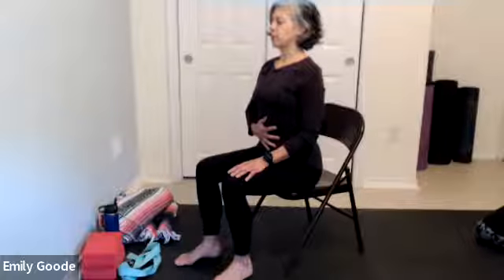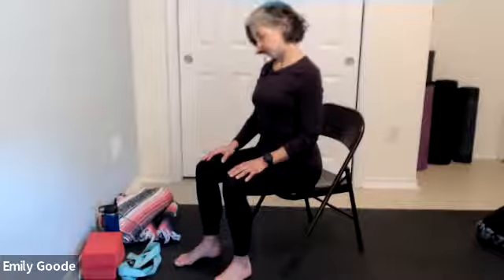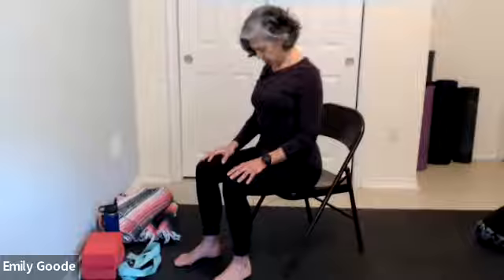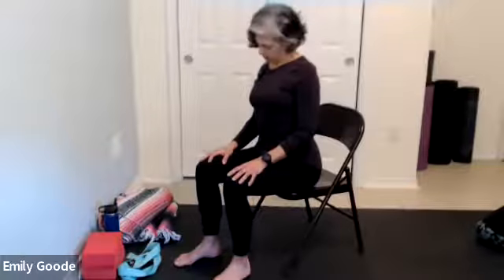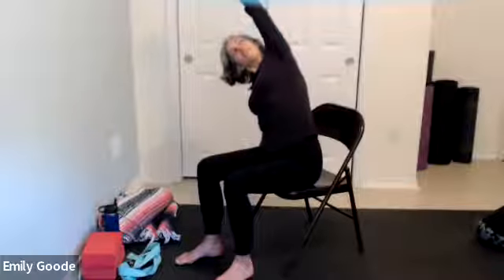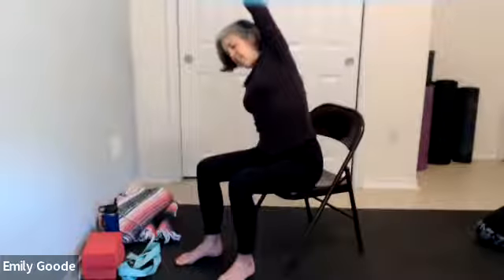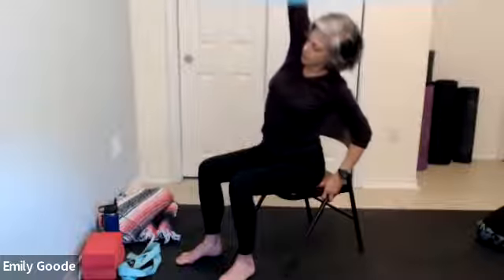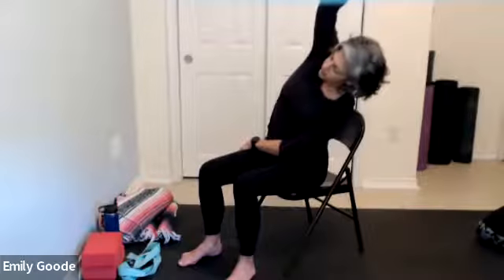Gentle Chair Yoga - Feb 8 2022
Today we learned Nadi Shodana breathing which reduces stress and anxiety, calms and rejuvenates the nervous system, and helps to balance hormones.